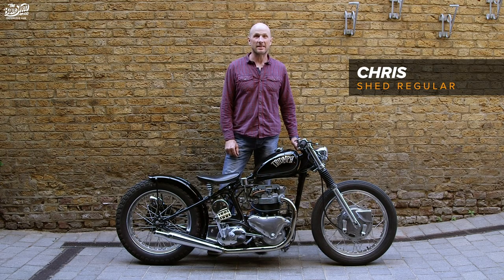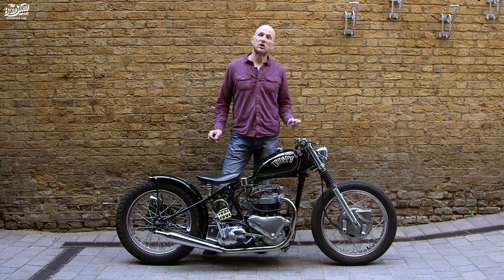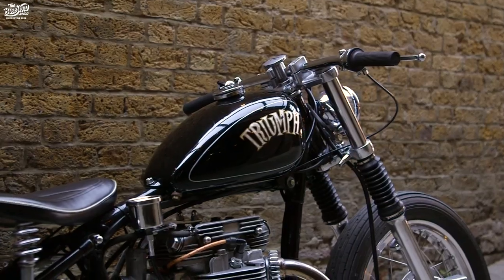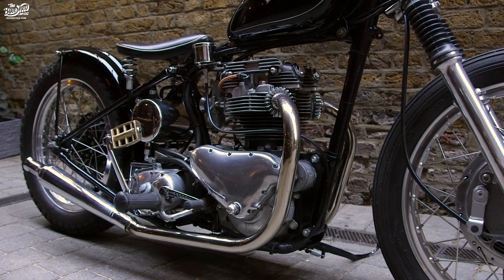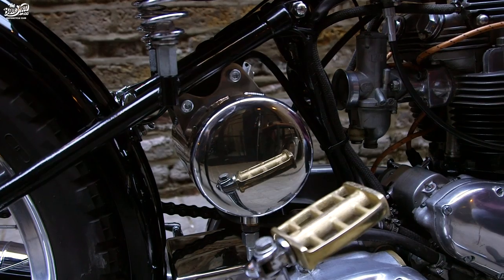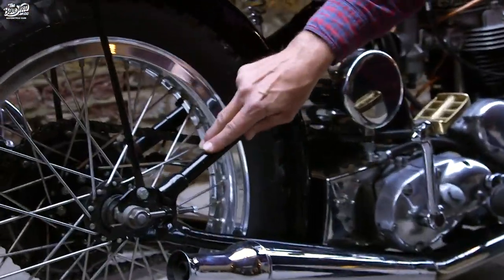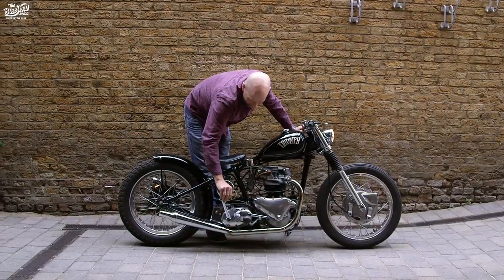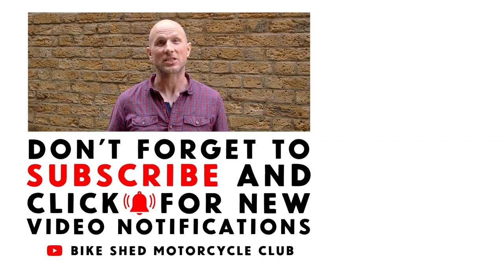Regulars Rides: Chris' Shed Built 1952 Triumph Bobber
Shed Regular Chris brought in his 1952 Triumph Bobber with Thunderbird frame to show us what he had created. Chris wanted to bike to be as reliable as a modern bike, but have the aesthetic and feeling of a true classic. The Bobber turns heads where ever he goes, but this bike still gets ridden properly, Chris even rode it all the way from Poole to London just to film this video.

Wait to the end to hear how she sounds